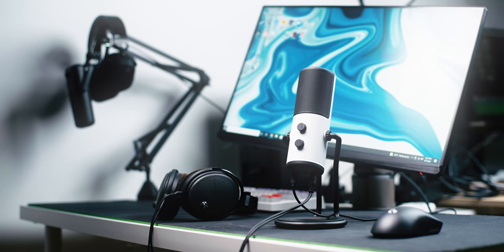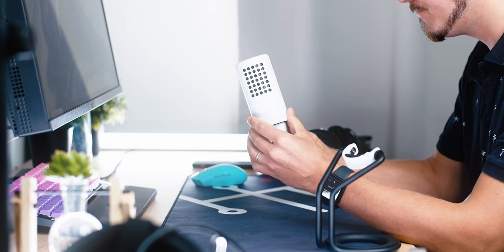NZXT Capsule Review - A Beautifully SIMPLE Streaming Mic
The NZXT Capsule streaming microphone wants to be the best condenser mic for gaming that's easy to set up.  But remember to be the best USB streaming mic, the NZXT Capsule needs to compete vs Elgato Wave, Blue Yeti, HyperX Quadcast and others.  The nice thing is with the NZXT Capsule price at less than a lot of competitors, its an interesting option.

NZXT Capsule - Coming Soon!
Elgato Wave 3
Elgato Wave 1
Corsair HS80
Blue Yeti

TIMESTAMPS
0:00 - NZXT Made a MIC!?
1:17 - NZXT Capsule Design
3:26 - Price
3:51 - Features
5:38 - Streaming Microphone Testing
8:20 - Conclusion

Review unit provided free of charge by NZXT. As per Hardware Canucks guidelines, no review direction was received from manufacturer.